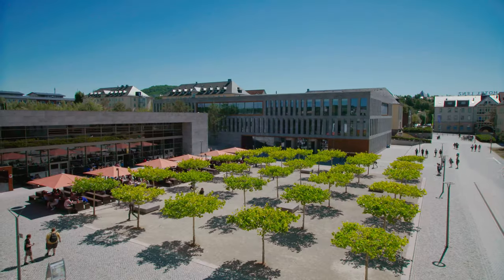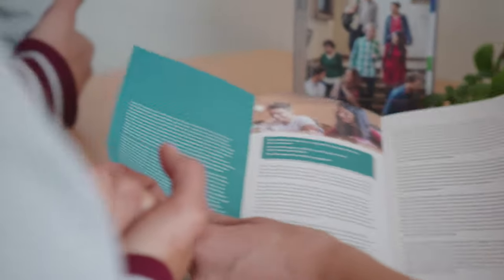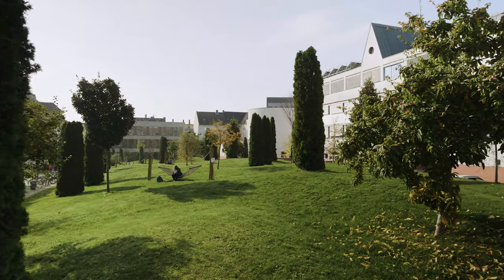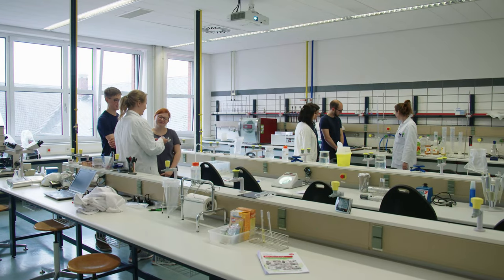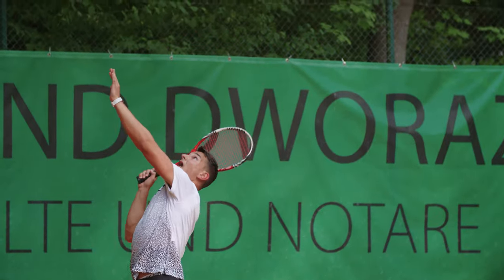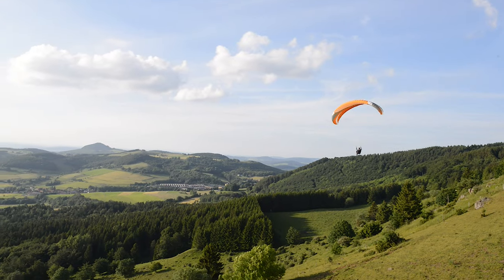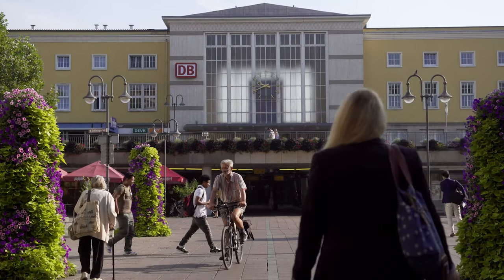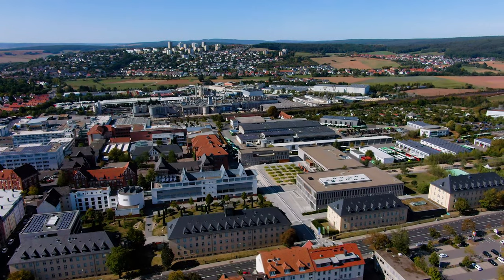Campus Tour - Fulda University of Applied Sciences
The campus of Fulda University of Applied Sciences is very special: green and simply beautiful. Everything is located on a single spot. Fulda University´s students appreciate the short distances, modern buildings and multiple amenities. Various green areas and facilities for sport, barbecue and leisure welcome students after class. We are looking forward to welcoming you here. Until then, take a look around!

If you want to know more, please check out:

10 answers to the question „Why should I study in Fulda?“